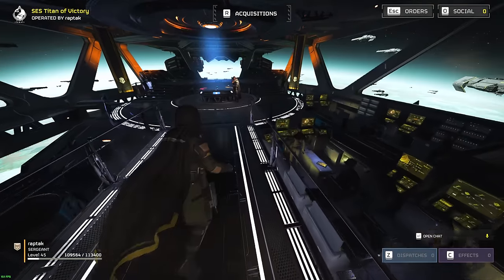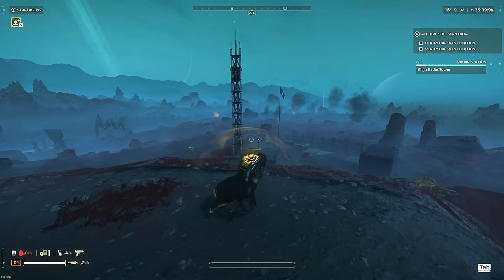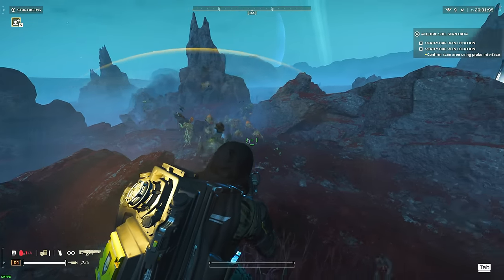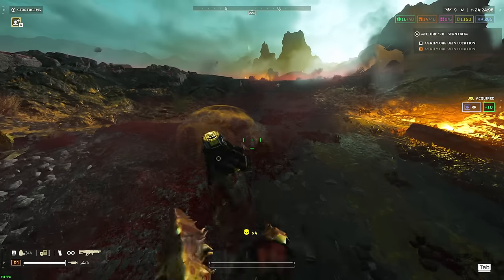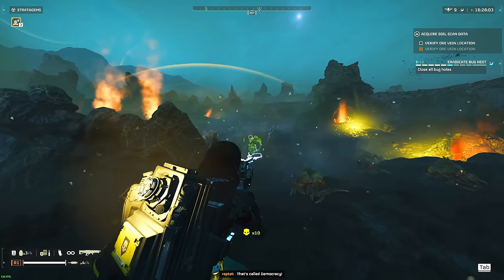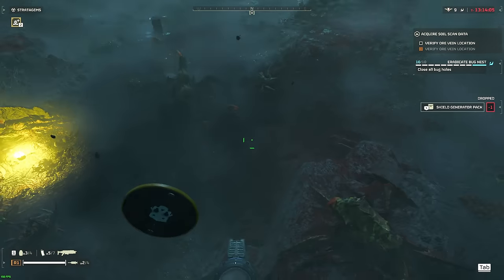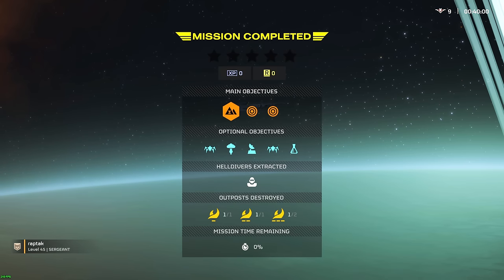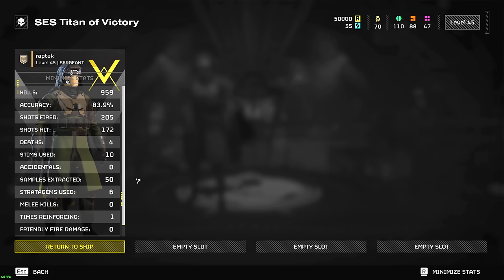Helldivers 2 - Consistently Dominating Terminid Faction On Solo Helldiver Difficulty (Guided Run)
Consitently destroying the bugs and extracting with a lot of samples, for that managed democracy

We focus on playing heavily aggressive here agaisnt the terminid, hopefully this will help some deal with these bugs a little bit more effectively :D